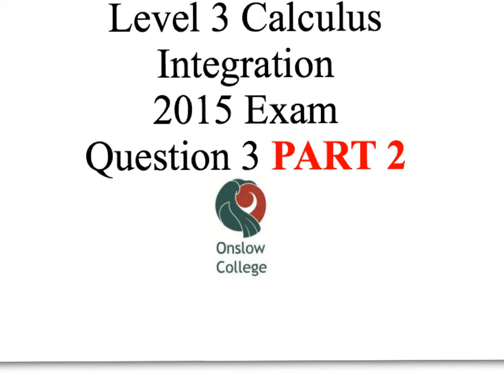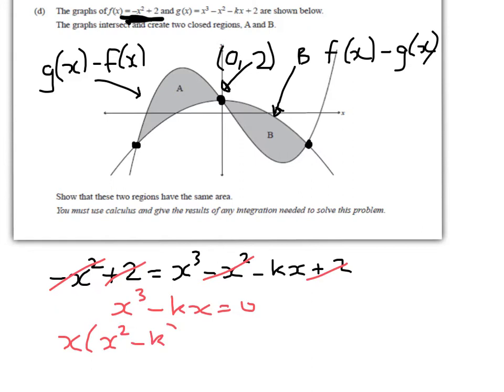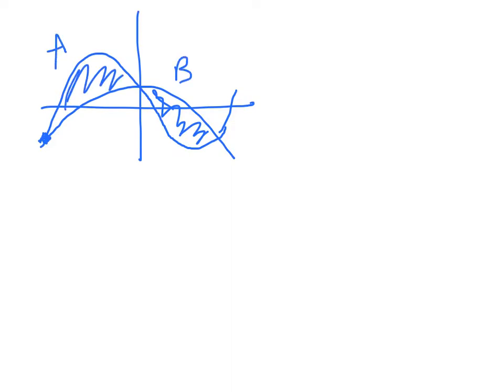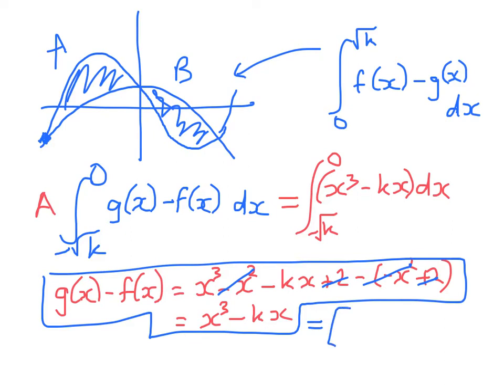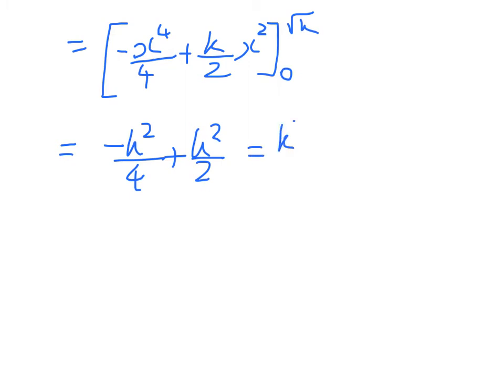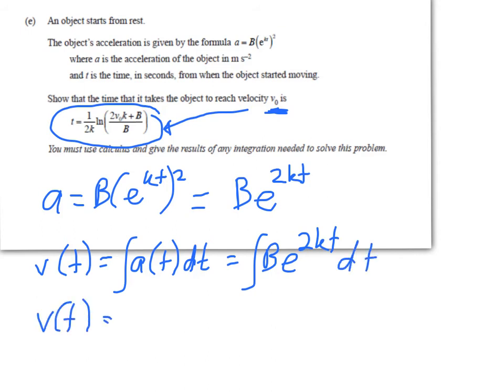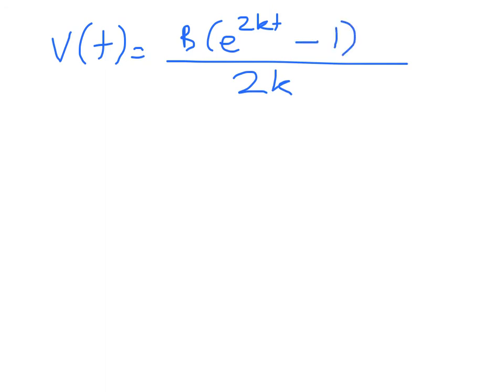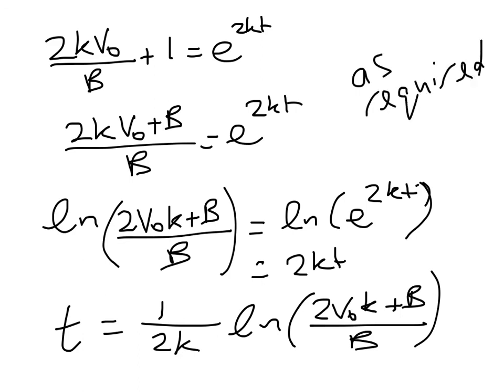Level 3 integration 2015 - q3 parts d & e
Area of two regions. Finding intersections of curves. Kinematics excellence question - finding v(t) then solving for t. More algebra than calculus!